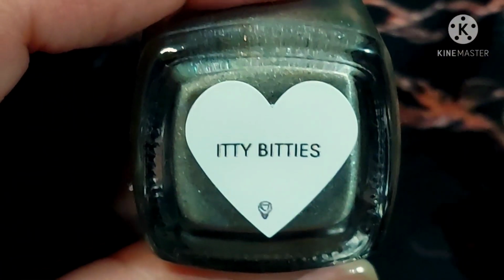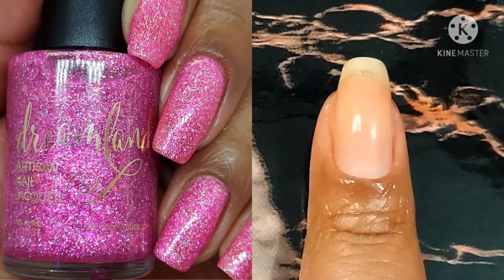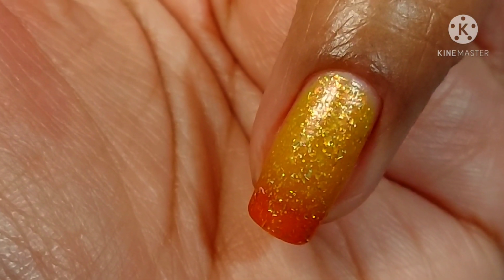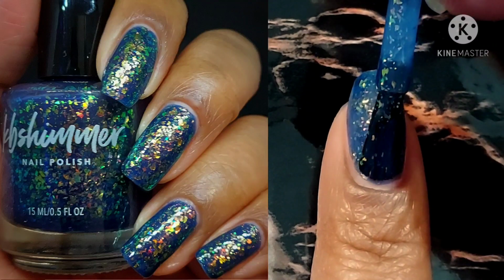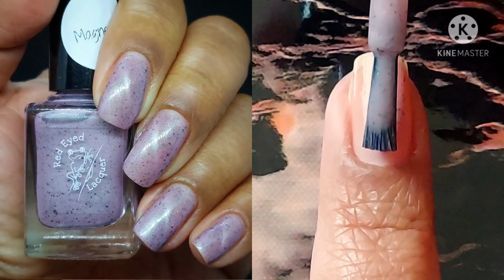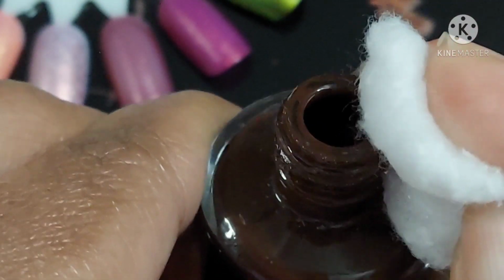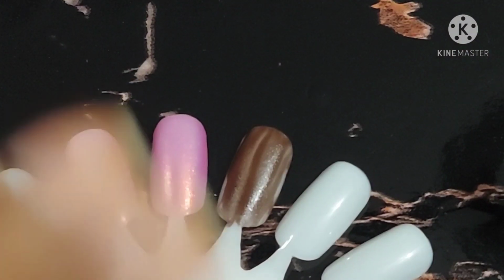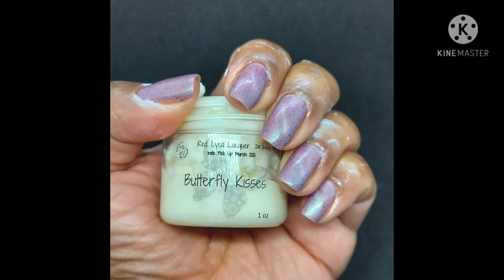{PR} Polish Pickup March 2021 Spring, Birds, Bees and Butterflies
{PR} Good morning friends!!! This is my first spoiler video of the month and I think it will be my only one because I jam packed it with all the goodies sent to me. I hope you all enjoy this video as much as I enjoyed making it. If you are part of mynailfam thank you so much for sharing your precious time with me!

Polish Pickup opens March 5th @ 11 am EST - 8th
Serum No 5 Ittie Bitties $14.00/No Cap
MJ Lacquer Spread Your Wings and Fly $12.00/ Cap 150
Dreamland Lacquer Sinai Rosefinch $12.00/ Cap TBA
Different Dimension Antisocial Butterfly $12.00/No Cap
Bees Knees Lacquer A Lion With A Thorn In Its Paw $13.00/ No Cap
KB Shimmer With The Band $11.00/ No Cap
Red Eyed Lacquer Crazy Over Daisy $12.50/Cap 200
KB Shimmer Restoration Drops Polish Thinner $7.00/ No Cap
Red Eyed Lacquer Da Balm-Er Butterfly Kisses $7.50/ Cap 100

Check it out!!! Now you can save 10% with my code MANIC10 at Maniology and so don’t forget to use it when you go shopping!!!

Other fun videos to check out:
Mani Inspo with Maniology’s ManixMe Box:

Source: YouTube Studio Free Music